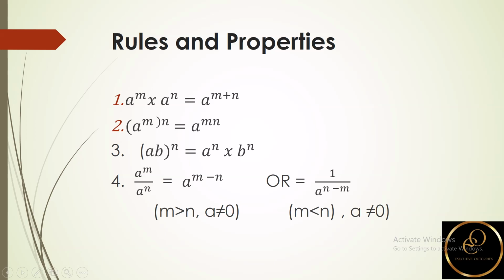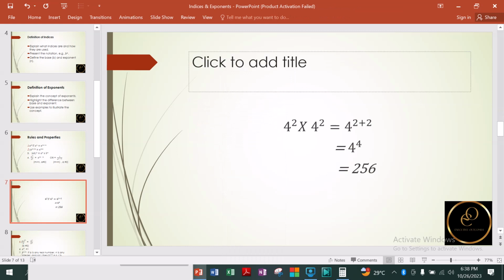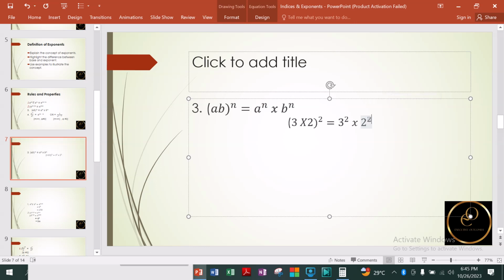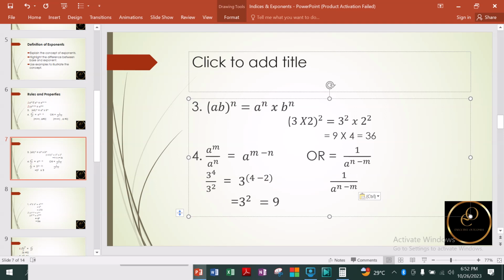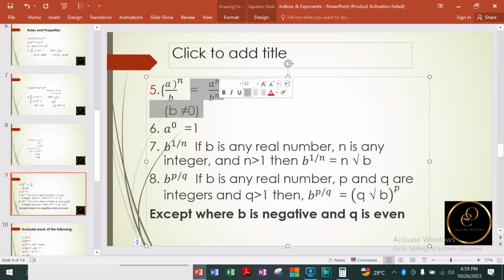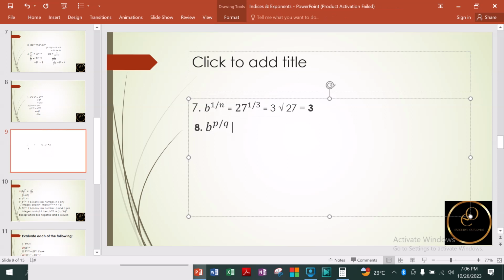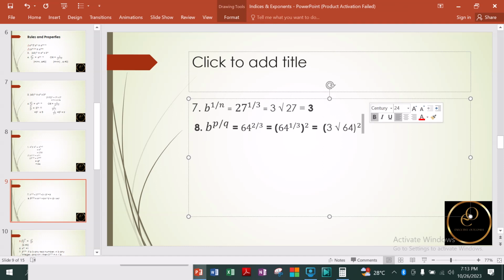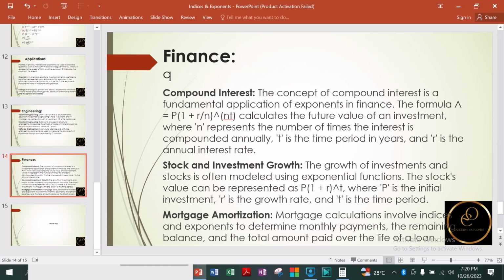INDICES AND EXPONENTS